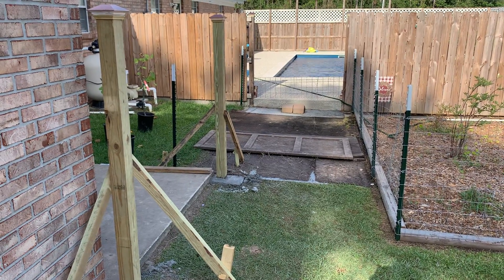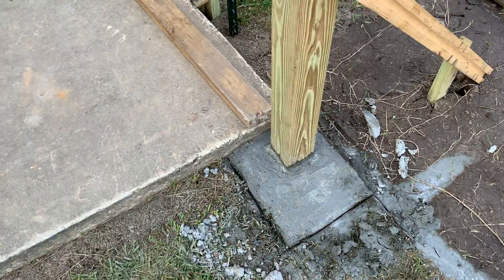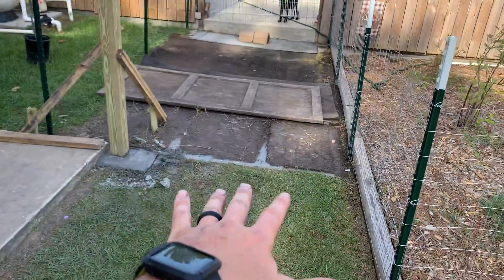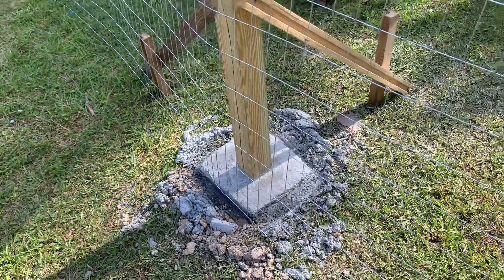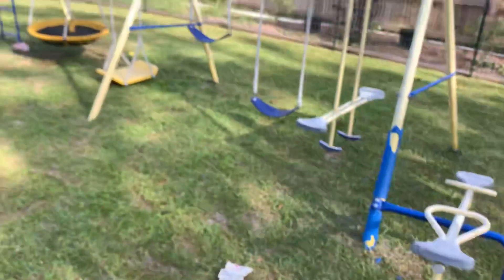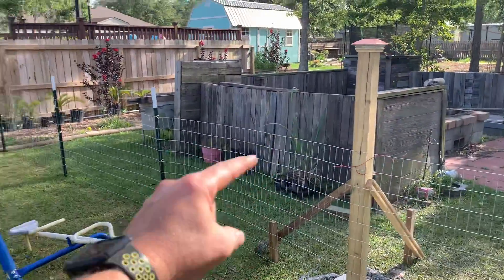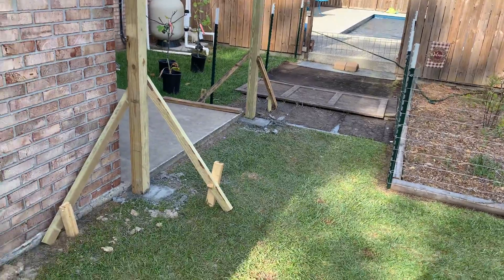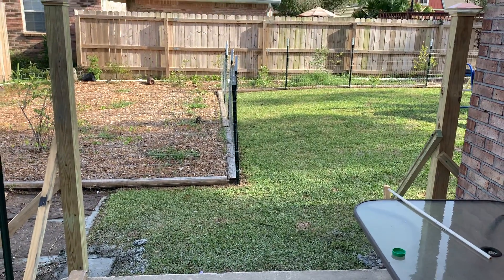T-Post Fence Build- Concrete 4x4s